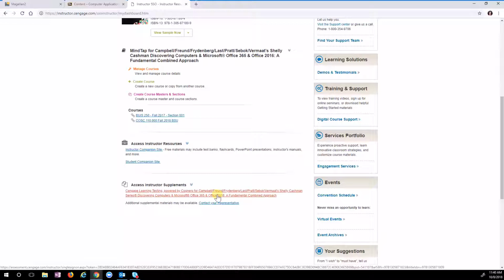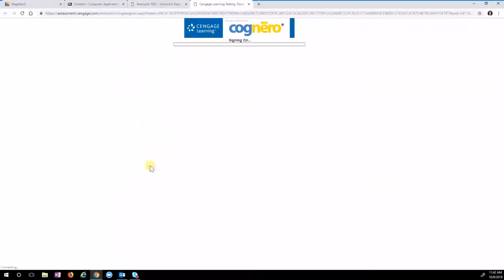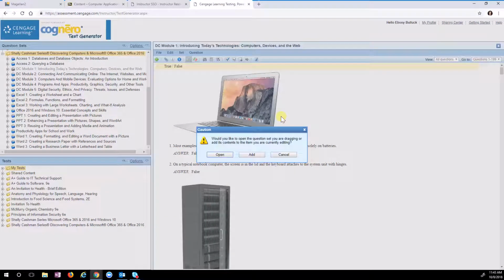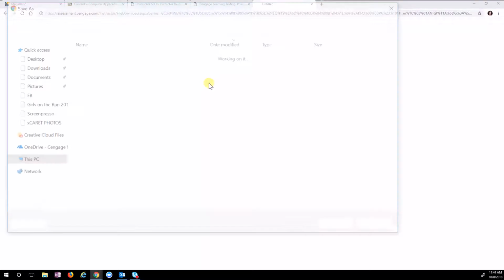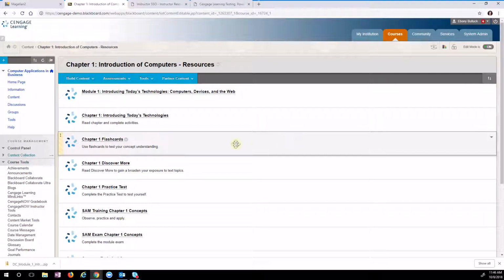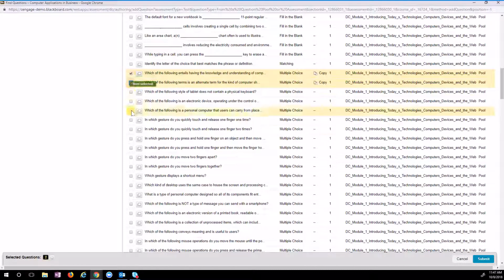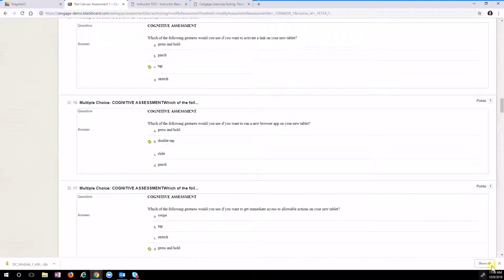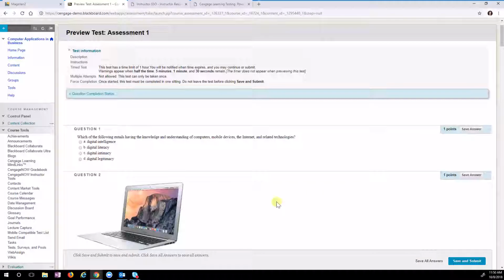Create a Test with Cognero and Import to Blackboard